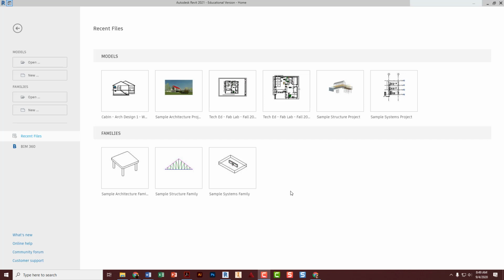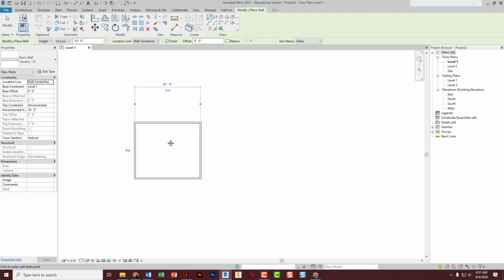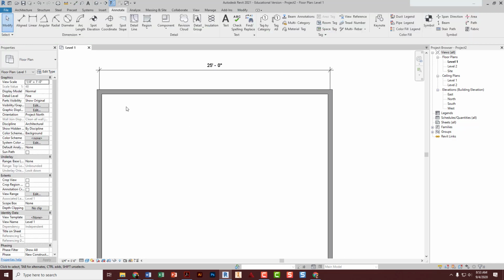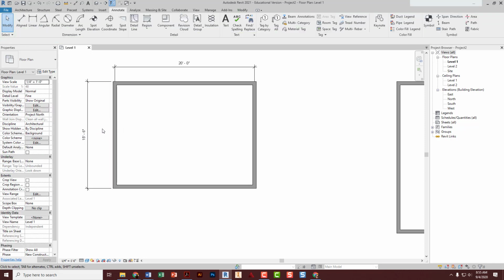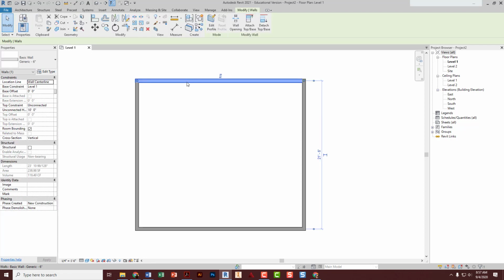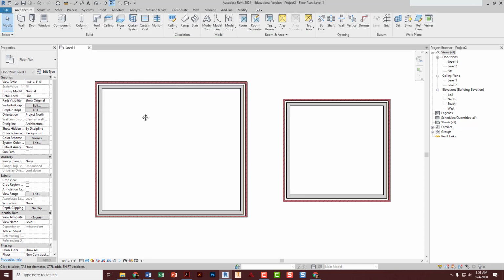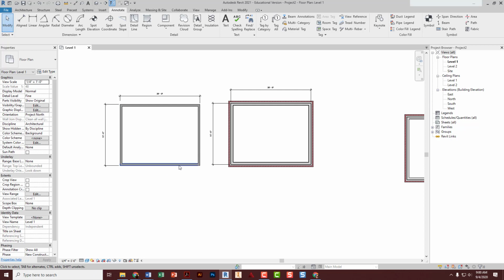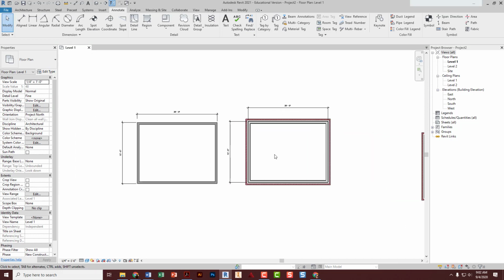Revit Intro - drawing a wall and placing dimensions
A video to show you how to:
- draw a wall
- switch the wall type
- place dimensions
- modify the dimensions